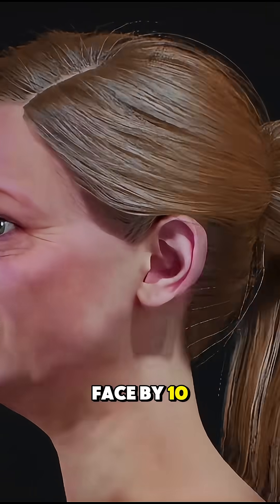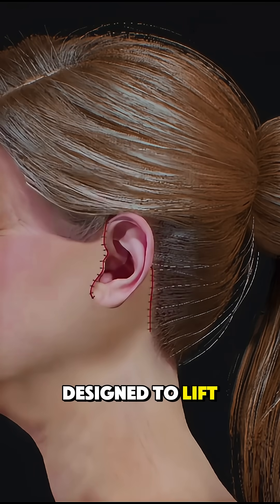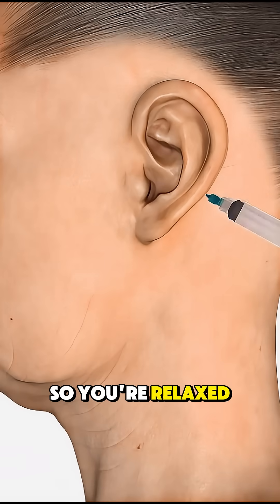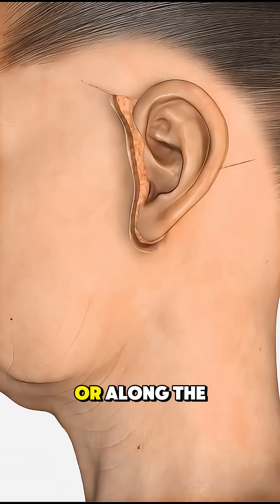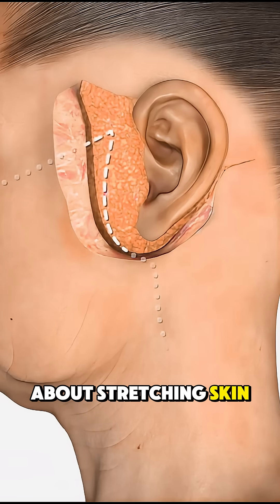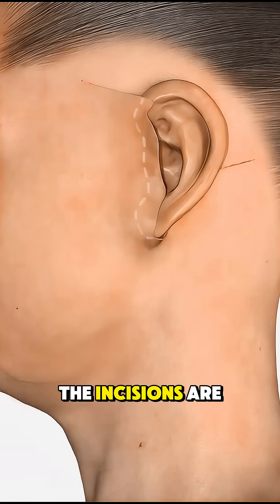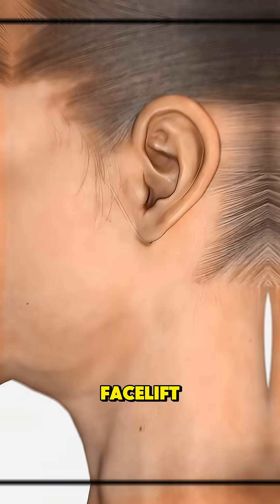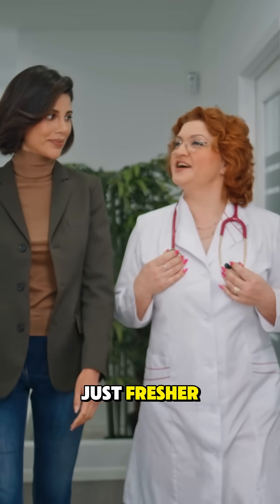Facelift Surgery Procedure (3D Animation)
Ever wondered what *really* happens during a facelift surgery?

This step-by-step video breaks down the full facelift surgery procedure, from incision to transformation. Whether you're curious about plastic surgery, planning a cosmetic procedure, or just love medical content — this detailed walkthrough will give you a clear look into the modern facelift process.

Facelifts aren’t just for celebrities anymore. Discover how advanced techniques can tighten skin, reshape the jawline, and restore youthful contours — without looking fake.

🎯 Get all your questions answered:
– What’s the recovery time for a facelift?
– How long do results last?
– What’s the difference between a mini facelift and a full one?

👩‍⚕️ This video is for education only and NOT a substitute for medical advice. Always consult with a board-certified plastic surgeon.

💬 Drop your questions in the comments — we might answer them in the next video!